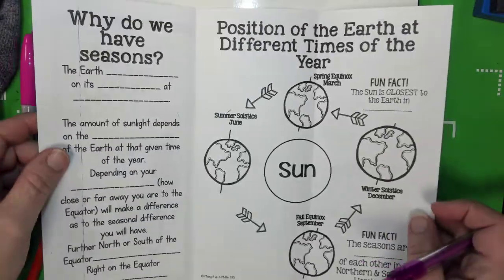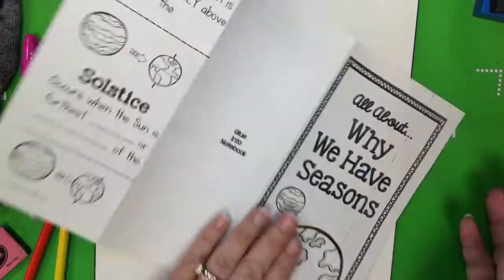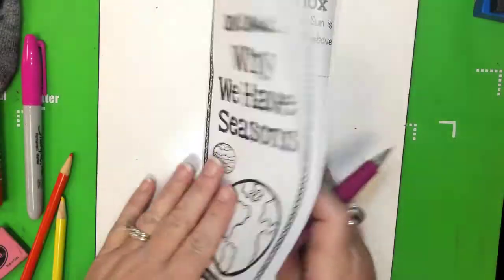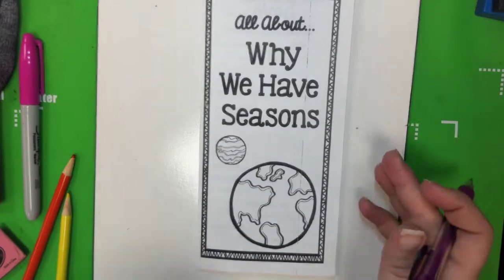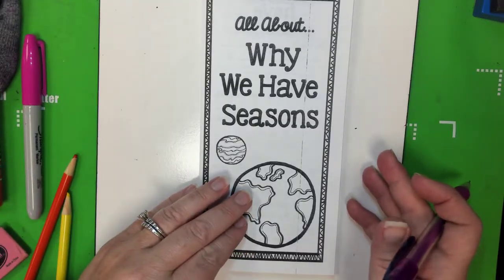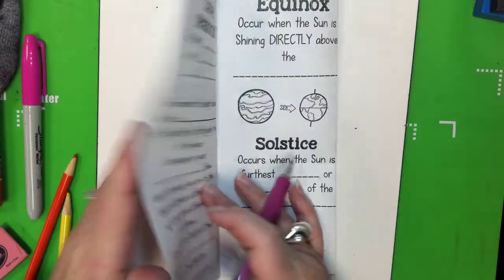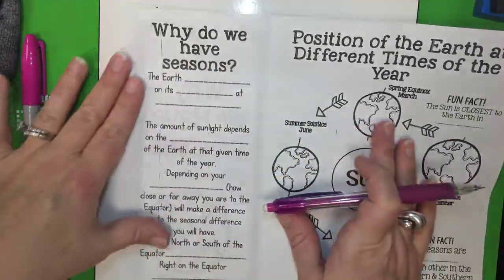Seasons Foldable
for sub